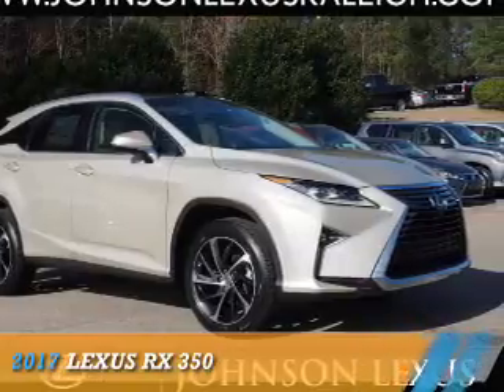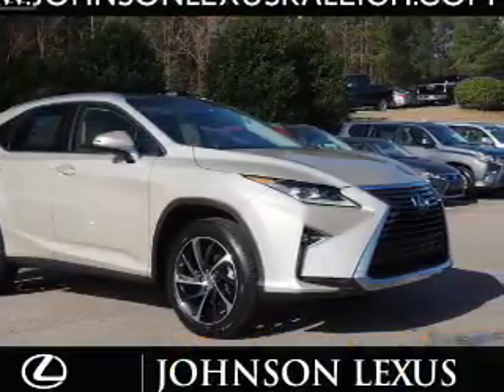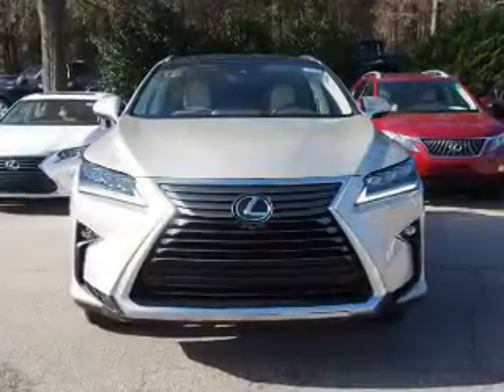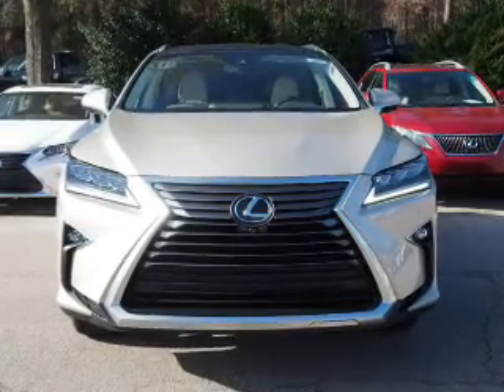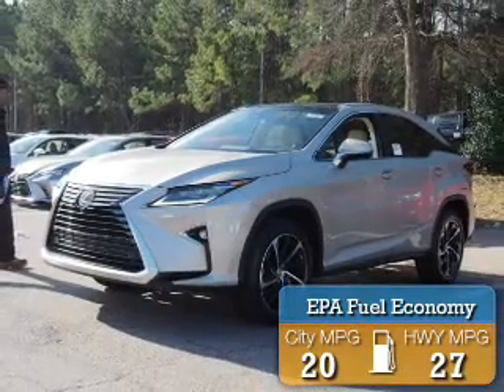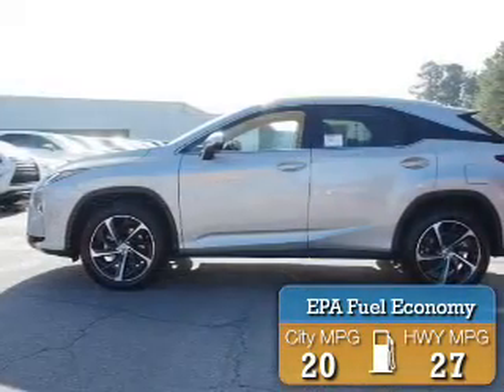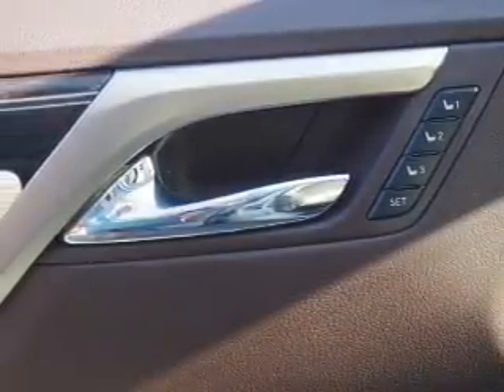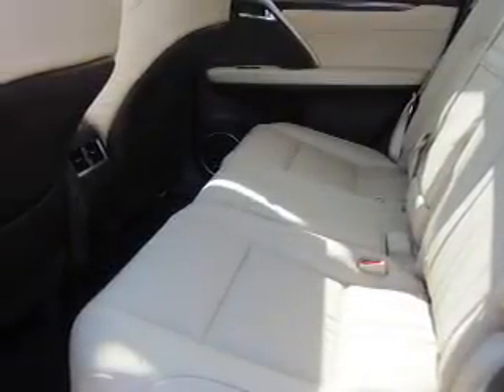2017 Lexus RX 350 for sale in Raleigh NC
2017 Lexus RX 350 for sale in Raleigh NC - Stock # 38457
Year: 2017
Make: Lexus
Model: RX 350
Trim:
Engine: 3.5 liter 6 Cylindercylinder FWD
Transmission: 8-Speed Automatic
Color:
Mileage: 8
Address:
VIN:2T2ZZMCA6HC055803